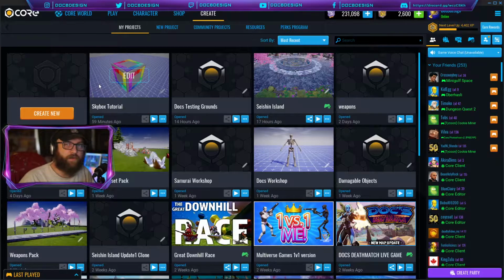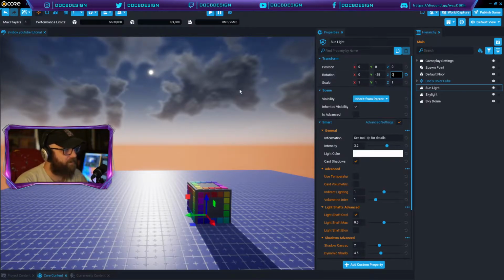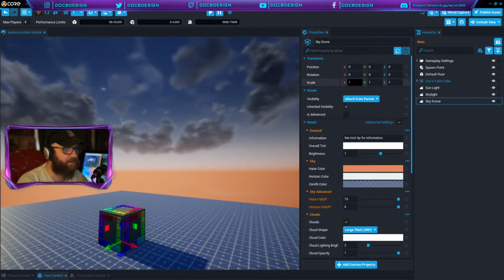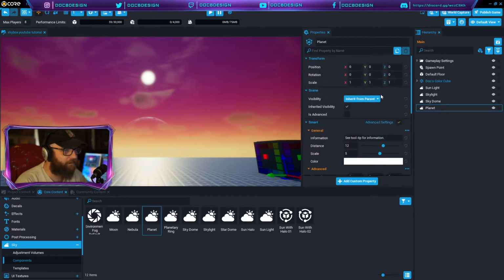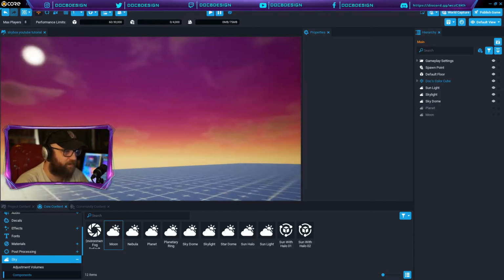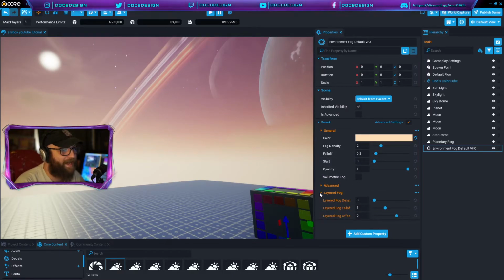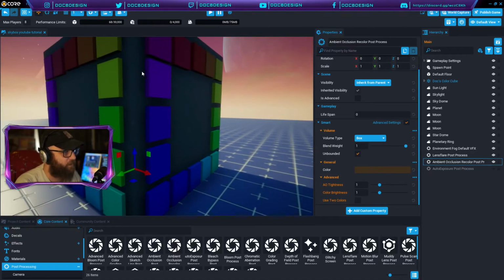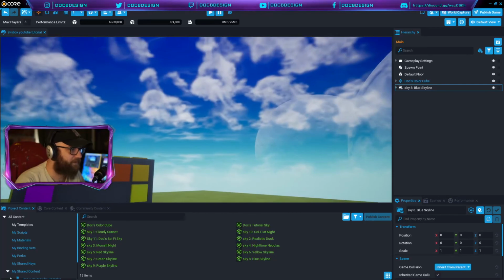Core Tutorial - How to Make AMAZING Skyboxes in the Core Games Engine!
Welcome to our second Core tutorial where I will be showing new and veteran creators how to use the Core Games Engine to create all sorts of awesome skyboxes.  In this video I will teach you about the skybox elements, and how to fully customize them in order to achieve the skybox of your dreams for your next big game!

This video is released along with the Community Content (CC) for any creator on Core to use upon the video's publishing.

Support the creation of my games, art, videos, live streams, and gain early access play for new games